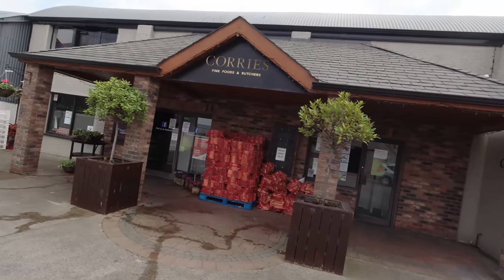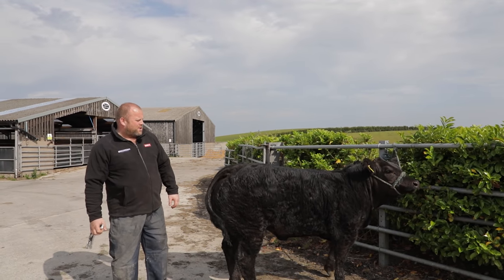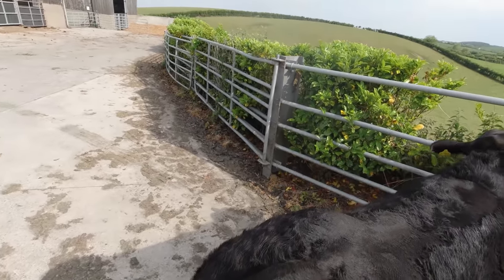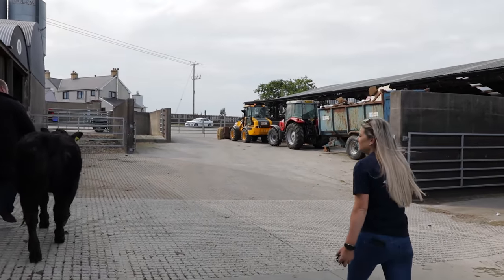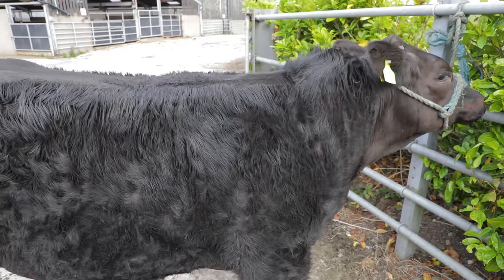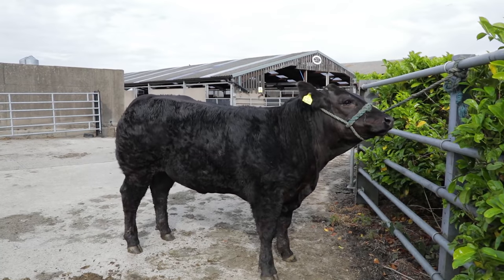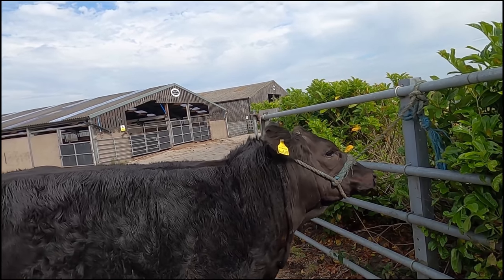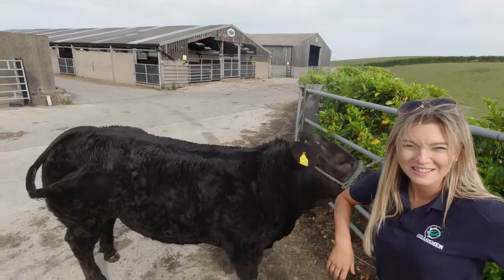GRASSMEN StayAtHomeShow - Livestock with Kirstie - JCB Commercials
Kirstie gets an insight into what the judges look for in the ideal beef cow with the help of Gareth Corrie and '99'.